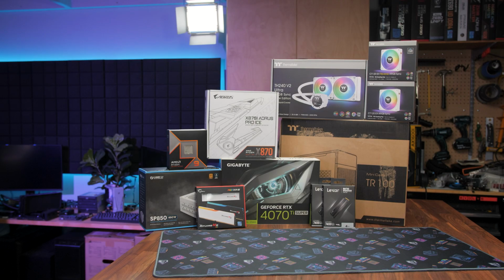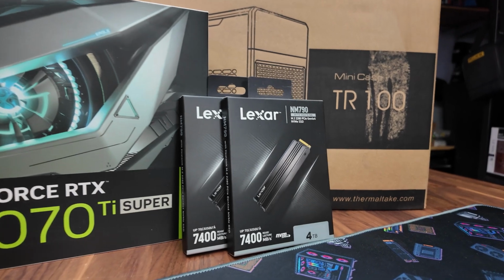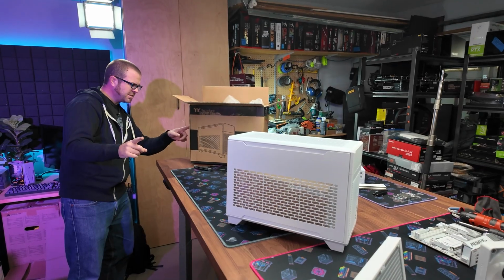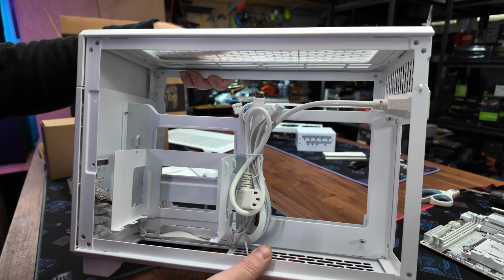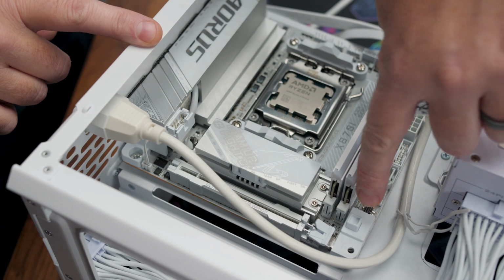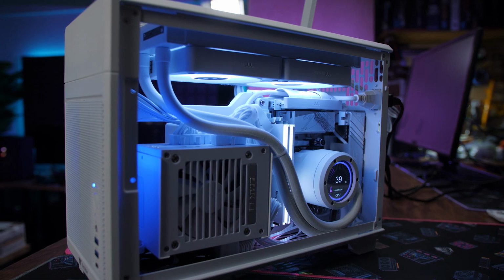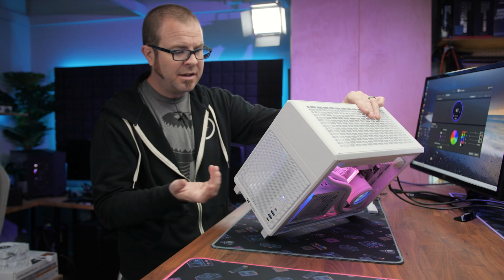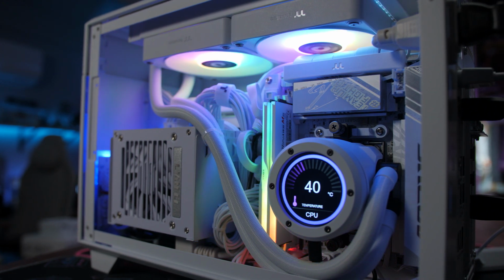Tiny All-White Mini ITX Build in Thermaltake's TR100!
It's time for one last epic build for 2024, to help kick off 2025 -- a portable Mini ITX PC for gaming and video editing that we'll be taking to CES 2025 in Las Vegas, in the brand new Thermaltake TR100 SFF case, with a pristine all-white "snow edition" color scheme. It turned out real nice! Hope you guys enjoy the video, and Happy New Year! 🥂🎉

► PARTS LIST
AMD Ryzen 9 9950X 16-core CPU
Thermaltake TH240 V2 Ultra ARGB Sync AIO, white
Lexar 4TB NM790 PCIE4.0 M.2 NVME SSD (x2)
Thermaltake CT120 EX ARGB Sync Fans

NOTE - I'm no longer recommending the SP850 PSU linked below, mine started to have very bad coil whine and other reviews haven't been favorable as well. Linked for reference --

► TIMESTAMPS
0:00 Welcome to a Paul’s Hardware Very Special Build
0:57 What I would Change if this was a Gaming Focused Build
2:02 Parts Breakdown
5:18 Unboxing, First Look, Overview - Thermaltake TR100 Mini ITX Case
10:58 Build Montage Part 1
11:51 Motherboard Installation Details
13:26 Build Montage Part 2
15:29 If this was a Gaming Focused Build, I’d swap CPU and GPU
16:47 Notes on the Build and Conclusion

:::Send Me Stuff:::
Paul's Hardware